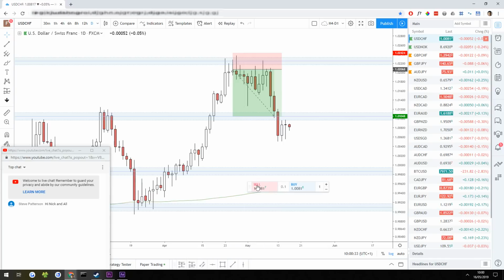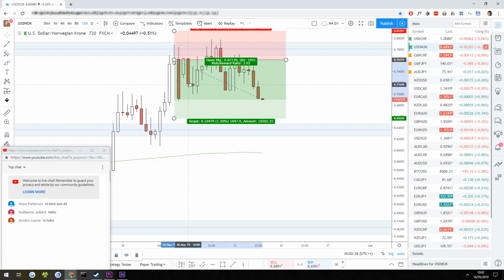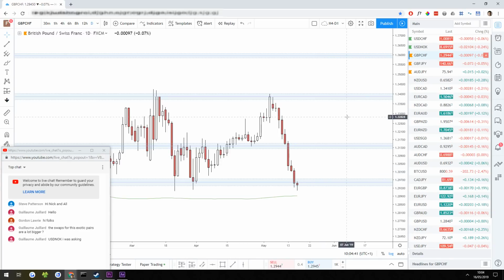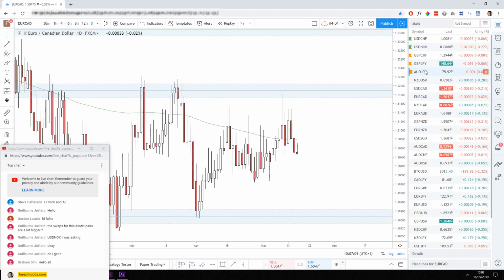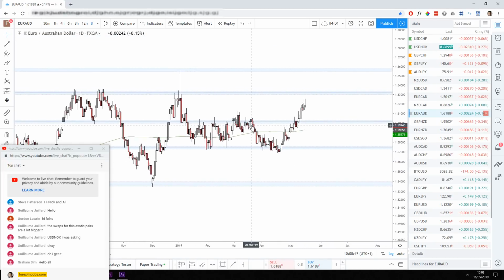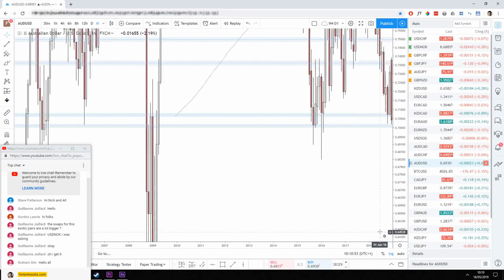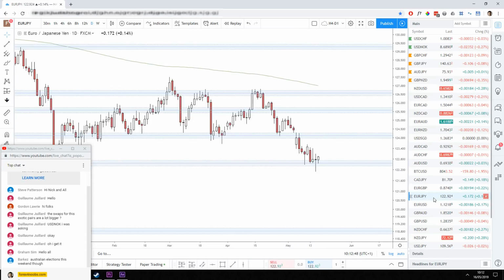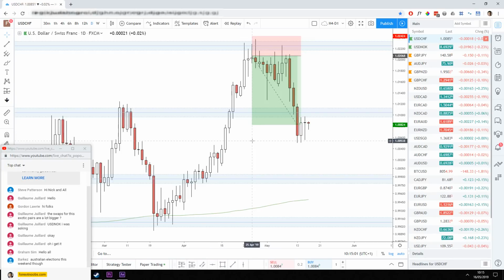GBPCHF Long Potential + 3 More Long Setups! (Forex Analysis 2019-05-16)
Today's forex analysis we have 4 potential setups all looking to go long! GBPCHF, GBPJPY, AUDJPY, GBPNZD are all worth tracking over the next 24 hours on the larger time frames.